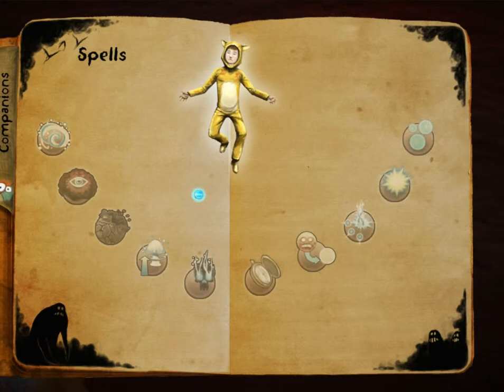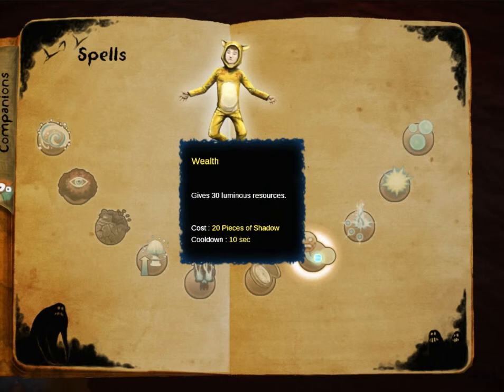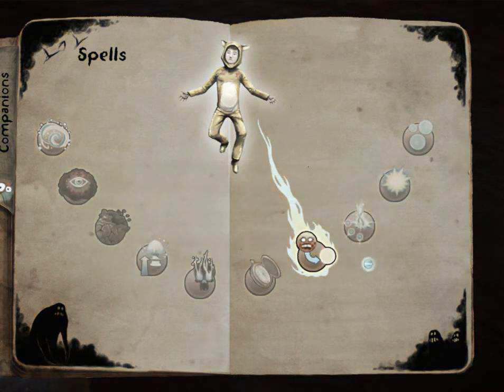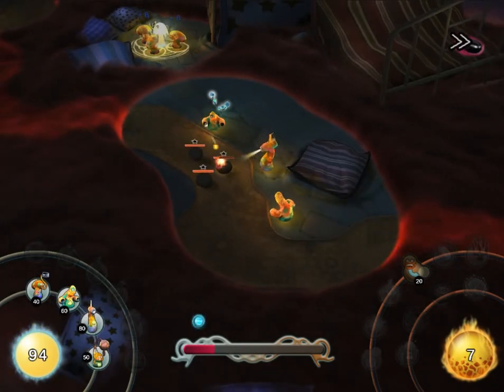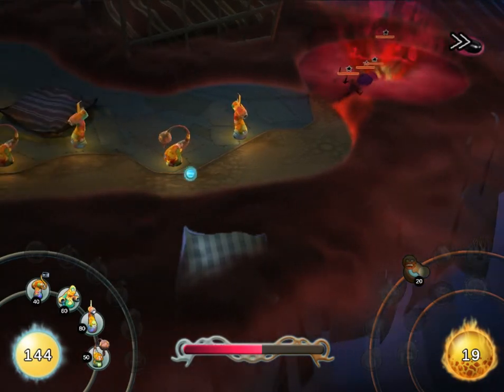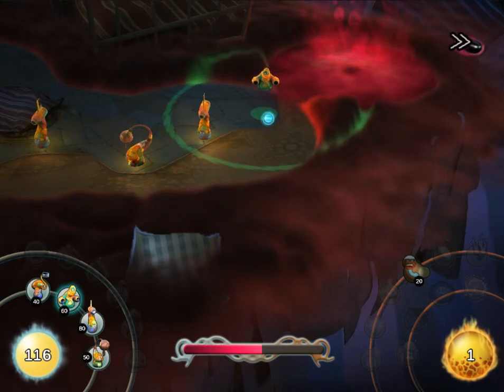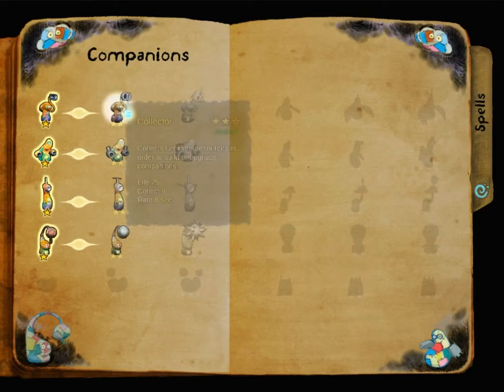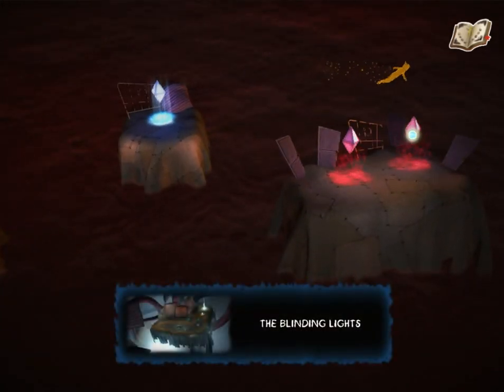xGranus Let's Play Shad'O Episode 2 Cushion Mountain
Shad'O is a Tower Defense game you will travel through William's dreams and stope the shadows from stealing his memories and  uncover his past

Spells Protection.go Through the fog.Boosts the collection.Lethal memory.Stillness.wealth.Sacrifice.Flash.Care

Nightmare unlocked Cushion Mountain